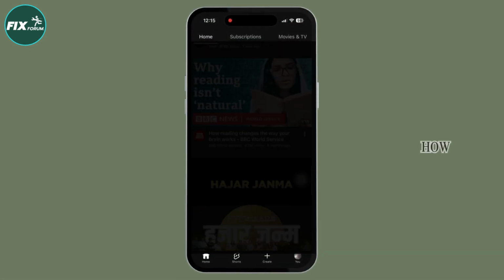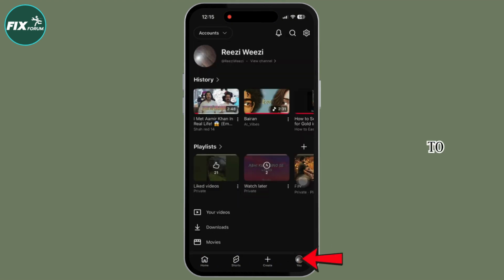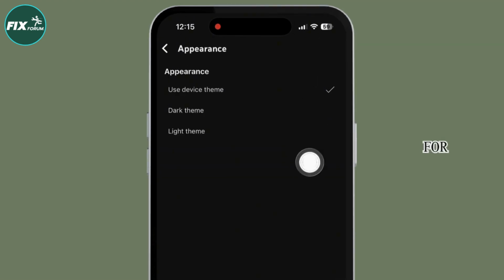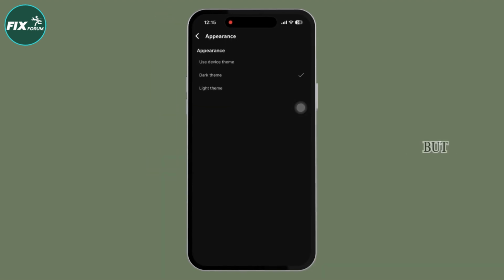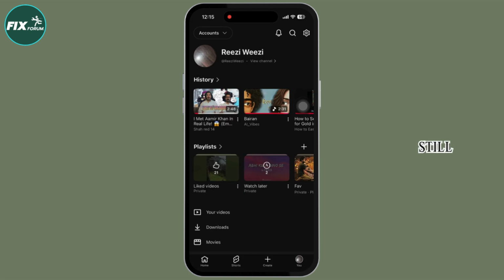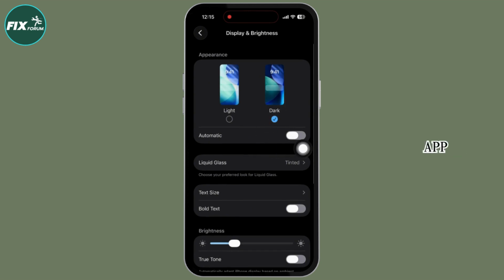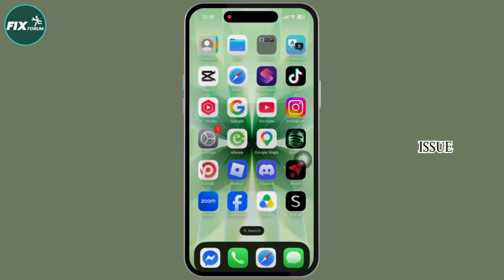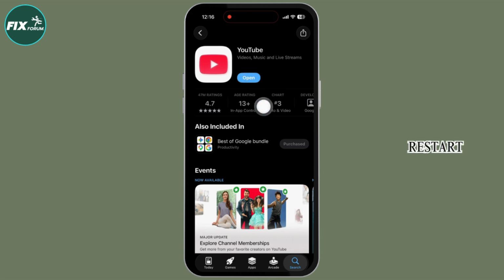YouTube Dark Theme Not Working? How To Fix Dark Mode Issue (2026 Guide)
In this video, you’ll learn how to fix the Dark Theme not working issue on YouTube in 2026. If YouTube won't switch to dark mode, keeps reverting to light mode, or the dark theme option is missing, this guide will help you solve it quickly.

This issue can happen because of app glitches, outdated versions, account sync problems, or device display settings. In this tutorial, you’ll learn how to enable dark mode, update the YouTube app, clear cache, and fix common theme-related problems.

We will also show how to check system appearance settings, restart the app, and troubleshoot if dark mode is unavailable.

Timestamps:
0:00 – Introduction & issue overview
0:06 – Check YouTube dark theme settings
0:16 – Restart the YouTube app
0:28 – Update the YouTube app
0:40 – Clear cache/data
0:52 – Check device appearance settings
1:02 – Sign out and sign back in
1:10 – Verify dark mode is working
1:13 – Final result & summary